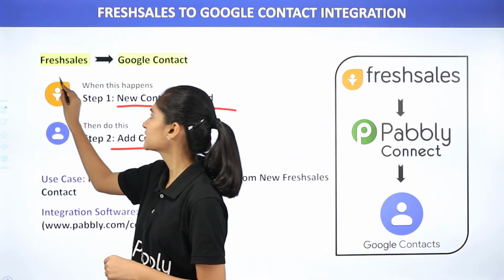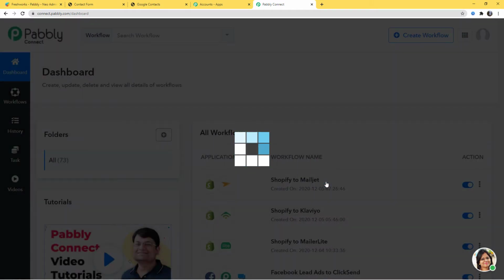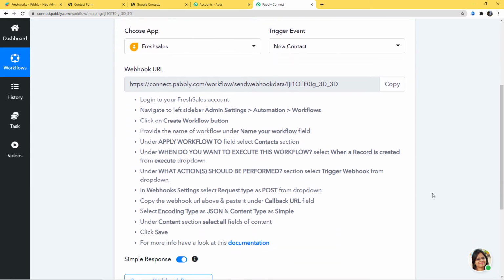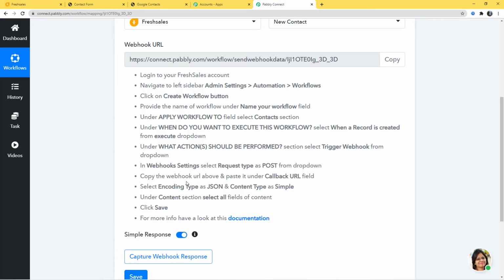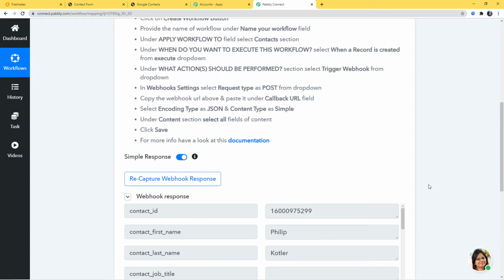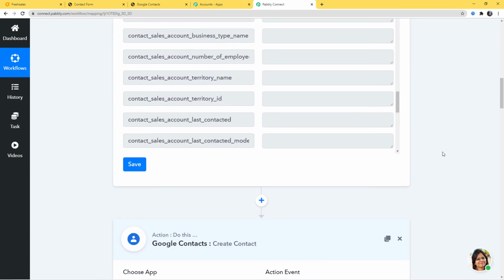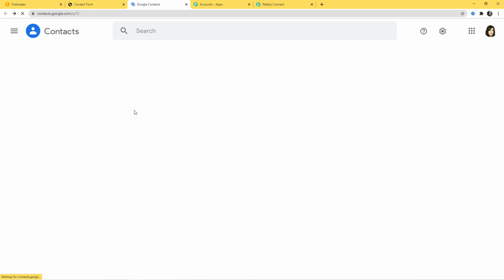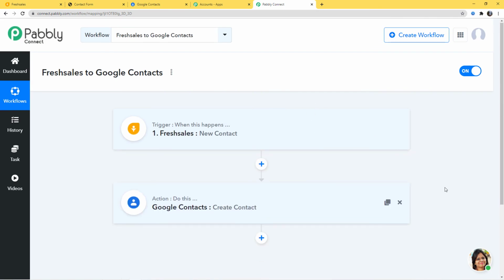Instantly Create Google Contact from New Freshsales Contact | Freshsales Google Contact Integration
✅ In this video, we will learn how to instantly create Google Contact from new Freshsales contact using Pabbly Connect.

Freshsales Google Contact Integration